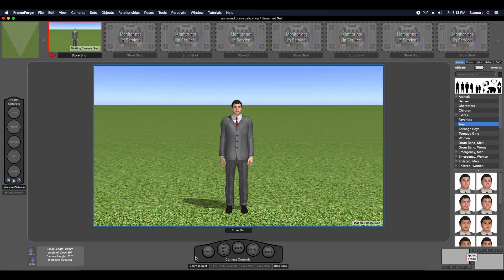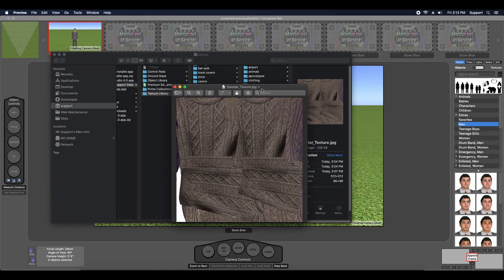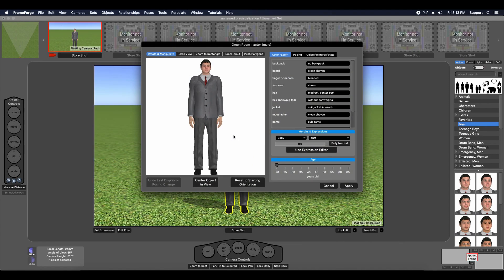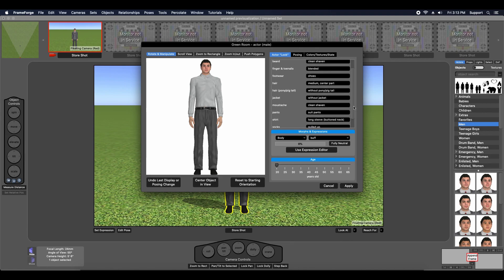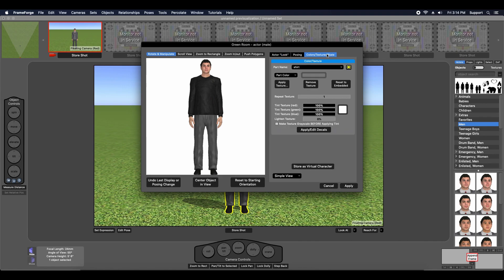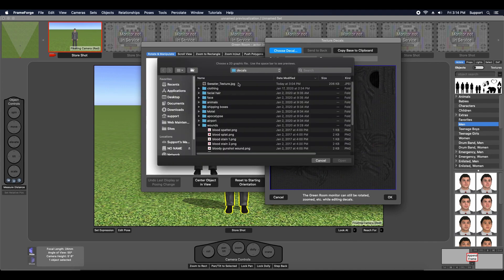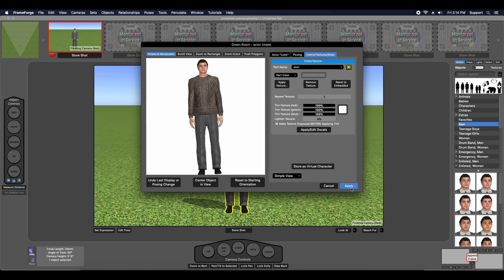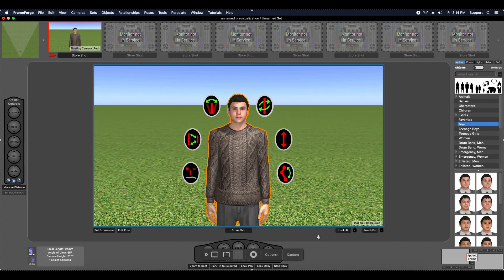FrameForge Storyboard Studio Tips - Creating a sweater using a decal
Here is the 25th video in our FrameForge Studio tips series--quick information to help you get the most out of our software. This video demonstrates using a decal to create a sweater.